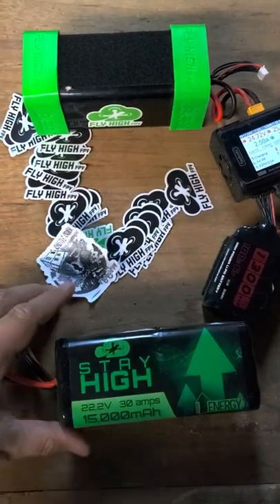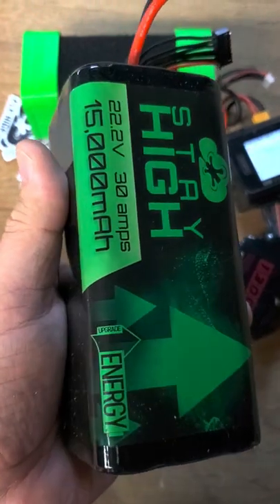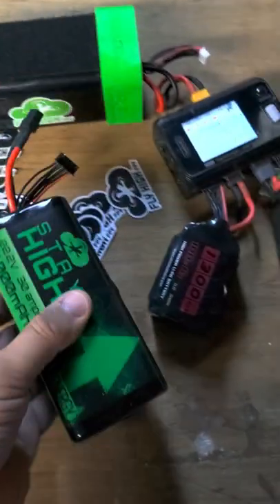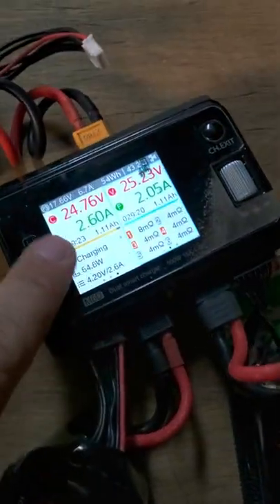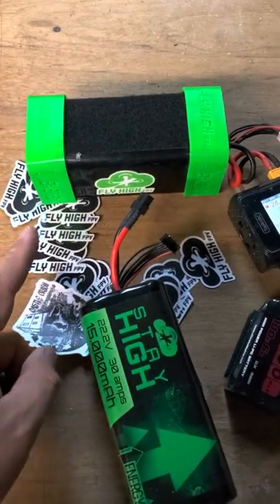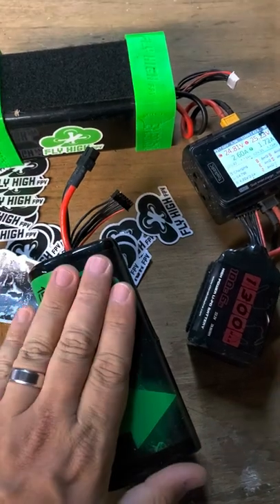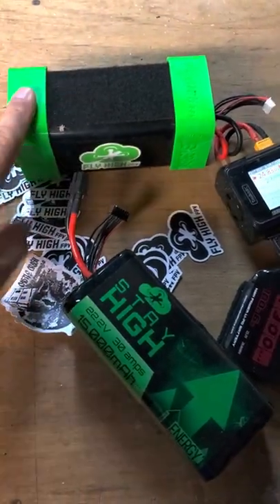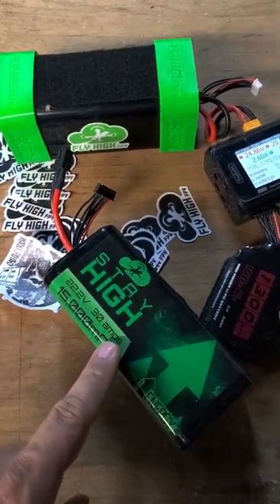Stay High all day with the Stay High Field Charging Pack from FlyHighFPV and UpgradeEnergy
$225 for a 6S 15,000mAh bank, with 30Amp continous power output, and a built in lipo checker. Add some Rubbers to keep your gear safe even when you're dragging it around a bando, of course they're open source on Thingiverse if you want to print your own 🙌

Finallly a shelf stable battery pack that's not as big as a car battery, but delivers more energy 💪